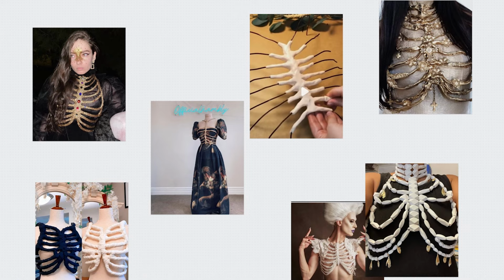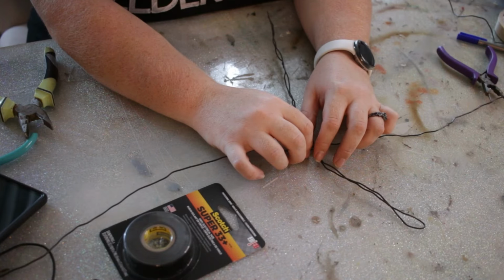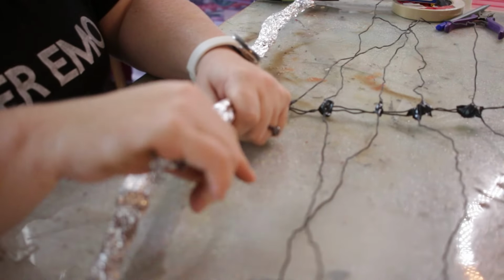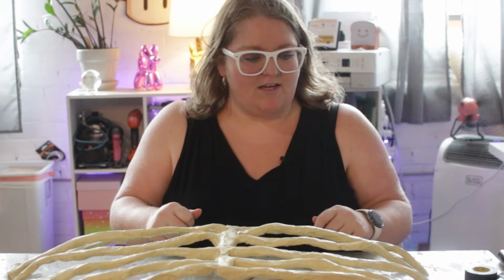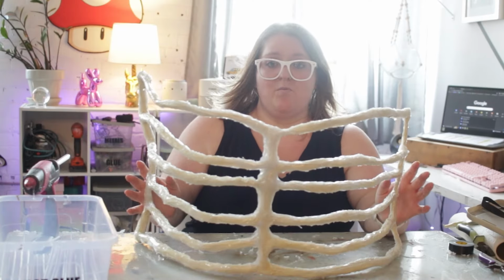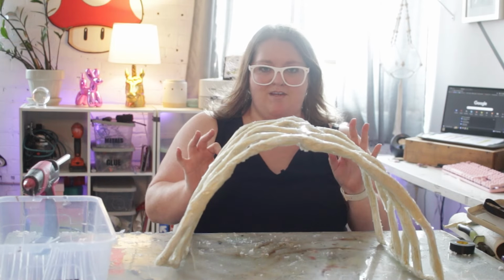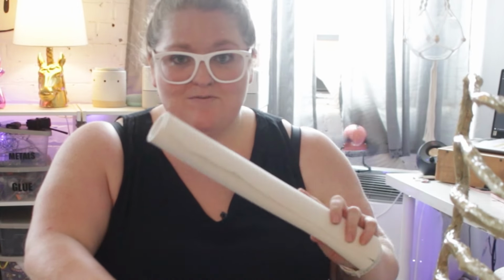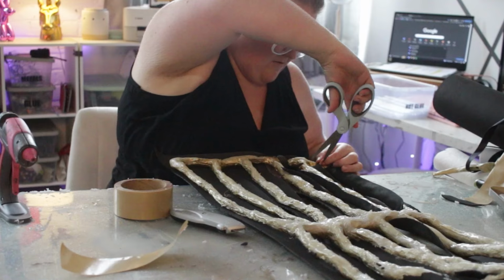My first attempt at making a ribcage corset.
I've been seeing a ton of Ribcage corsets on Pinterest lately and I wanted one for myself to use for fun sessions. This was way more of a learning experience than planned and I'll probably make a new one eventually but for now I think this will work well.

In the area? Want to work with me?